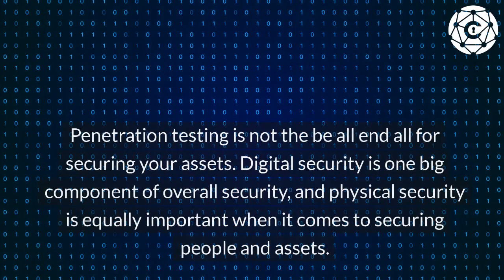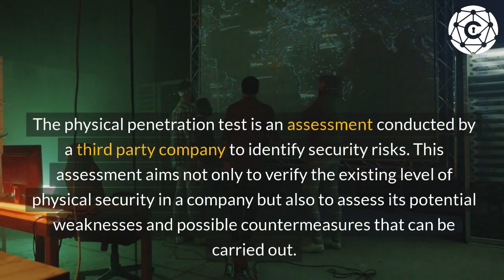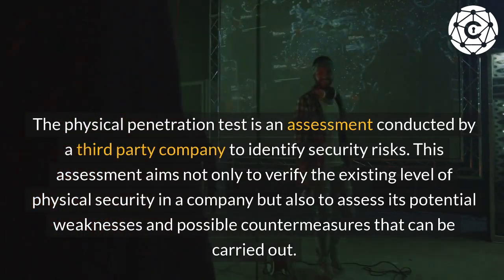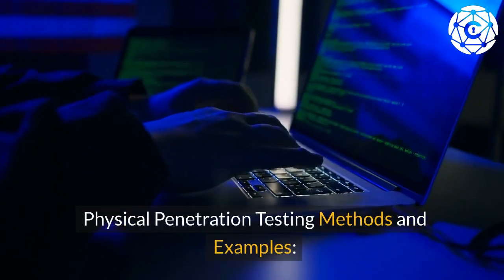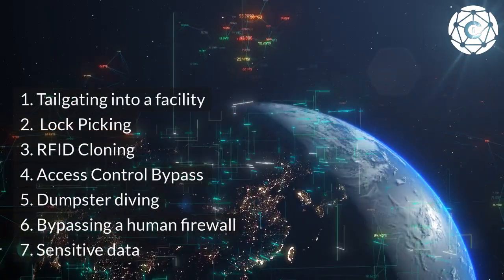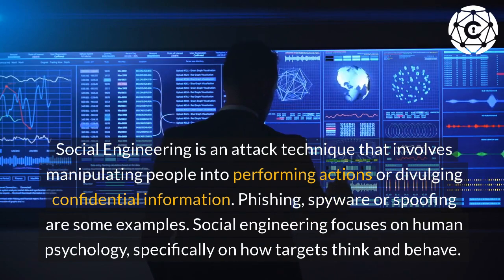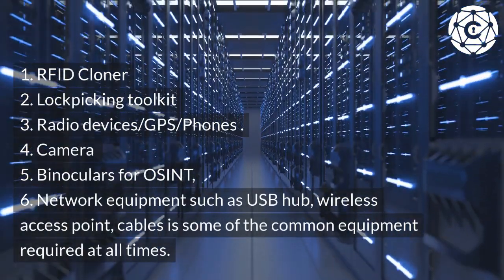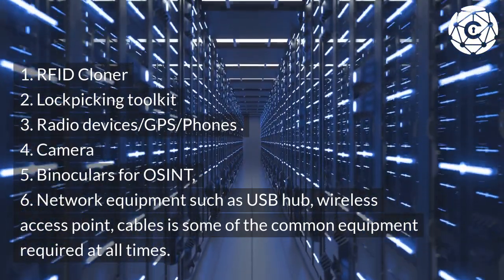Physical Penetration Testing | Top 8 attack methods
Uncover the top 8 attack methods and physical penetration testing tools used by experts to protect your business from security threats. Get an in-depth look at physical pentesting, why it's necessary, and best practices for creating a secure environment. Learn about social engineering techniques and protective measures that can be implemented for safe and successful penetration testing. Find out why physical penetration testing is a must-have for any company seeking to preemptively defend itself against cyber attacks!